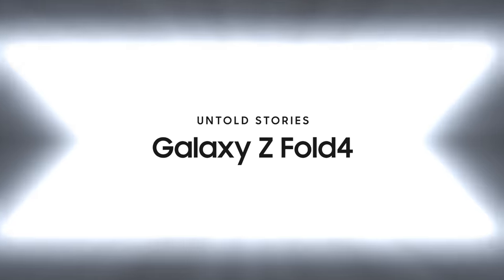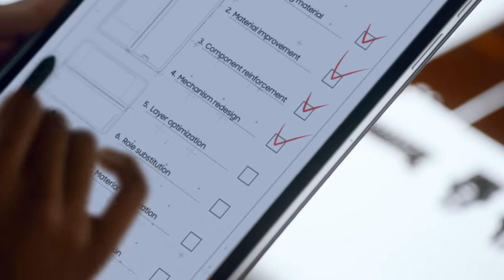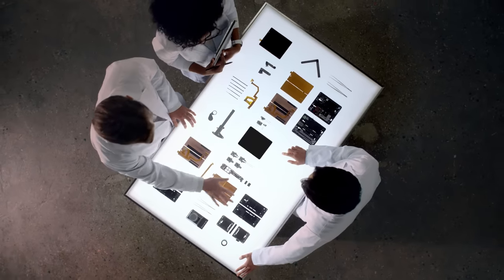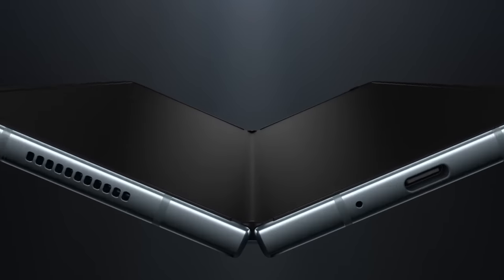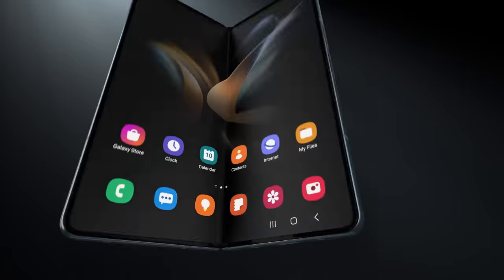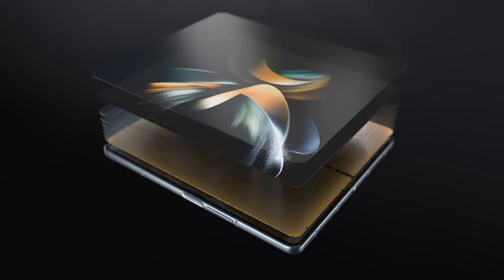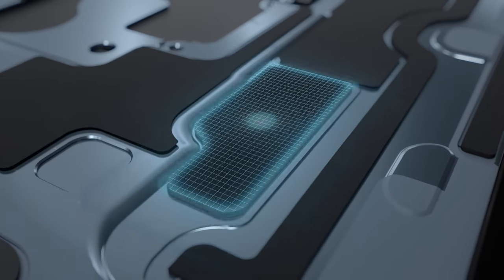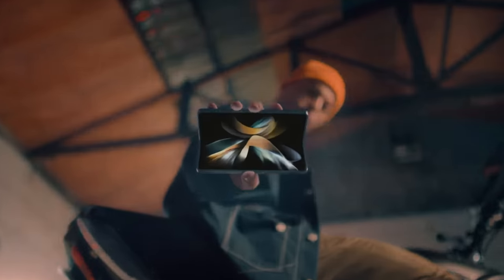Galaxy Z Fold4: Untold Stories | Samsung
"Can the Fold be lighter?" "Can it be stronger?”
This story shows how our engineers tackled this paradox by making incredible improvements to the hinge and display of Galaxy Z Fold4.